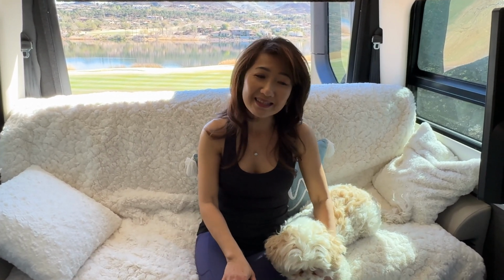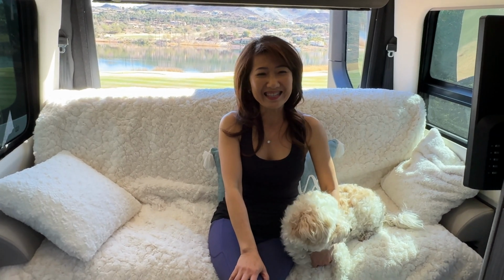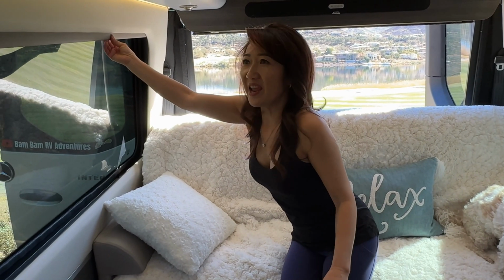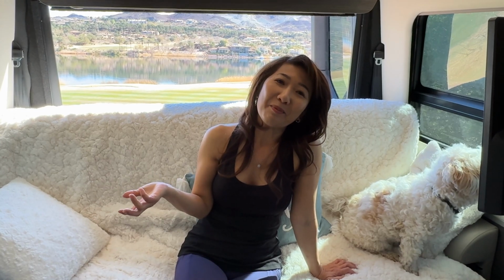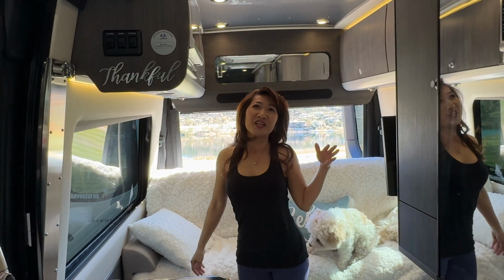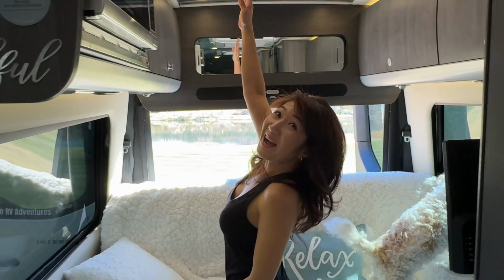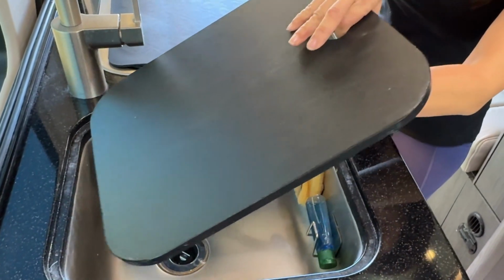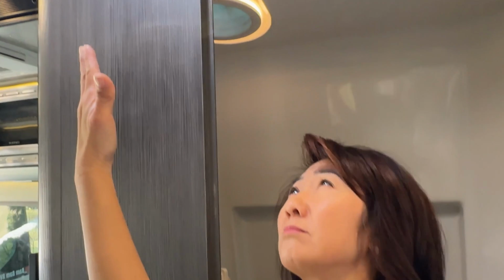Three Year Review Airstream Interstate 19/ Class B RV/ Camper Van